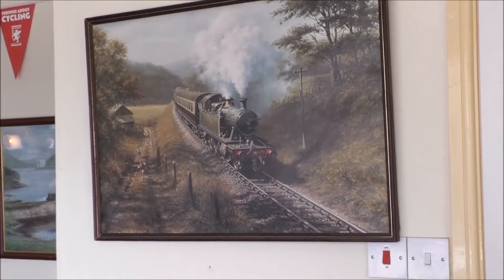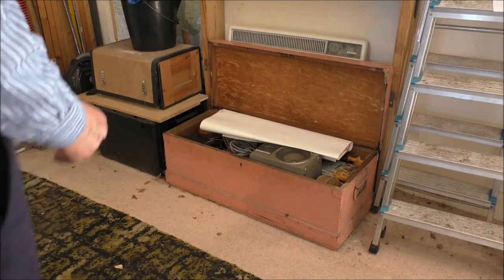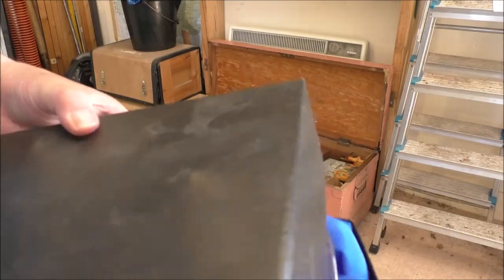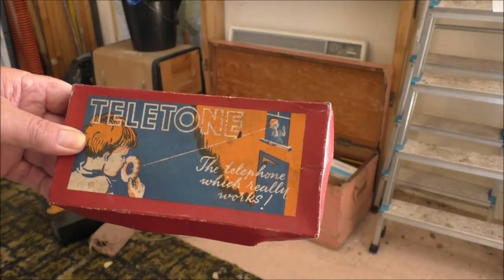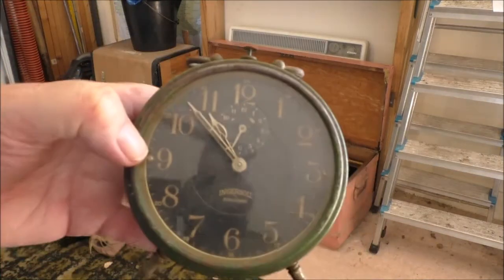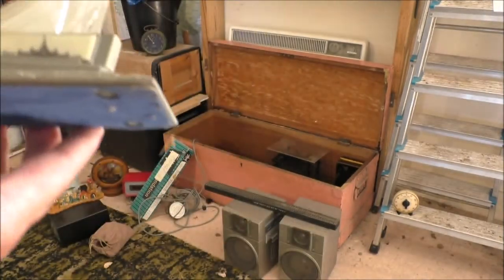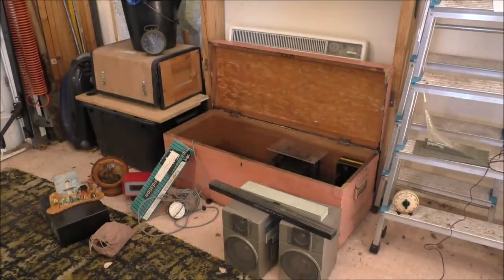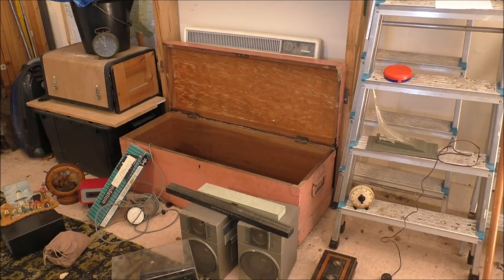OPENING A BOX AFTER TEN YEARS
That contains items from our previous house.